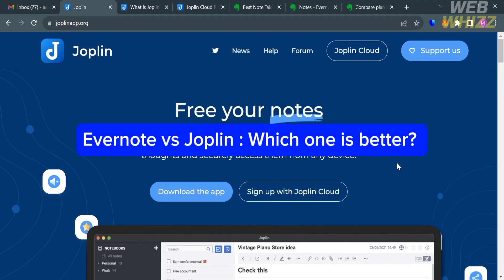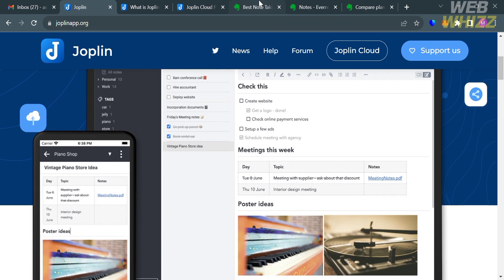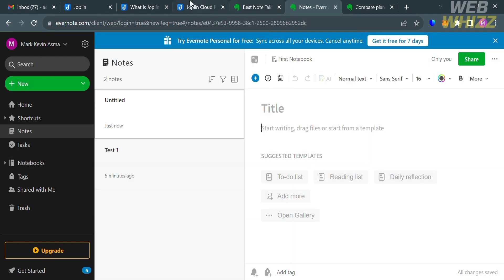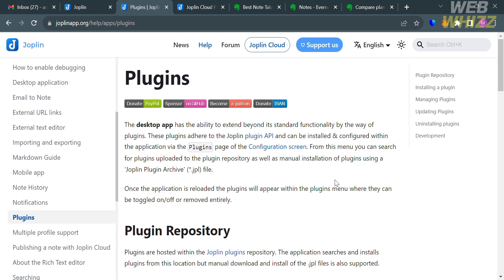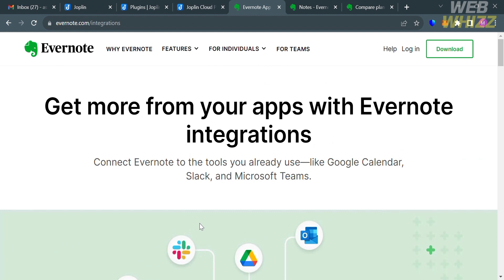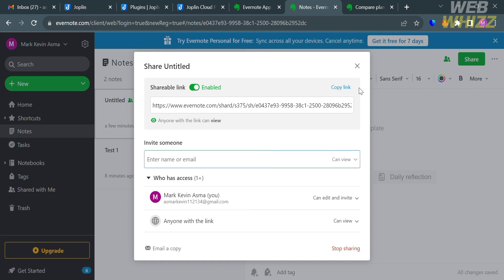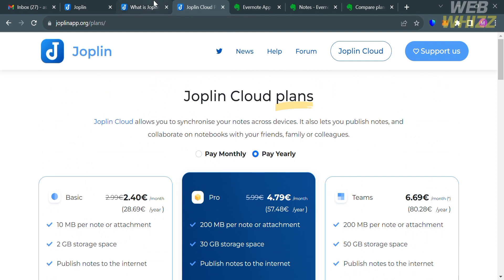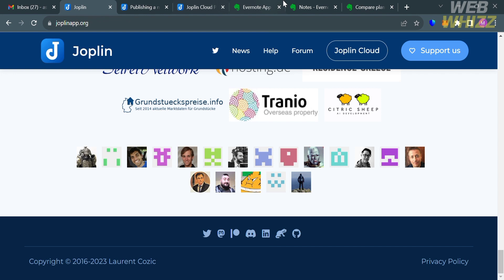Evernote Vs Joplin (2026) Which One is Better? (Full Comparison)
In this video, we have shown Evernote Vs Joplin / evernote alternative / joplin alternative